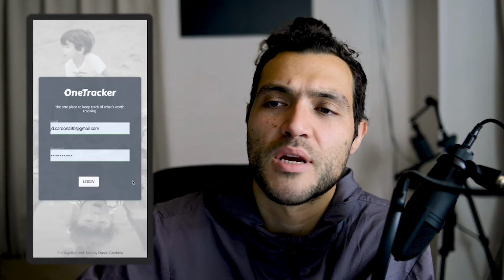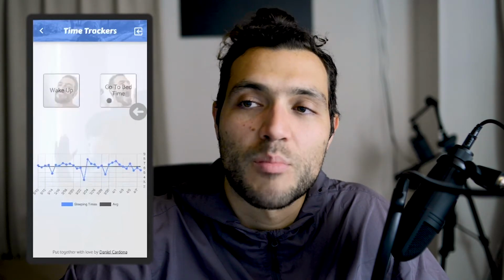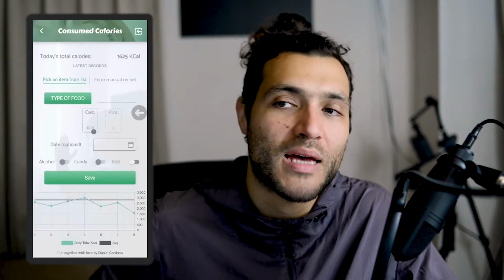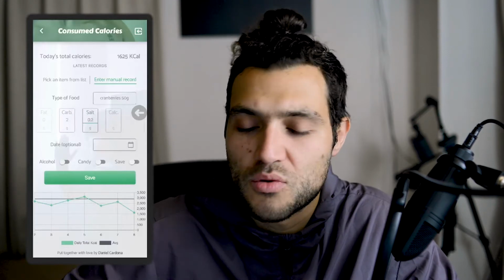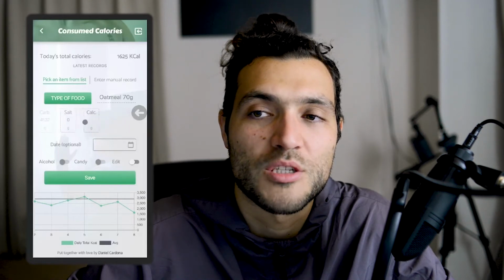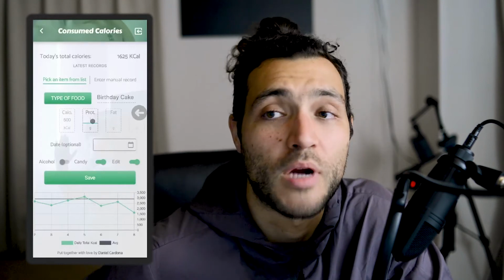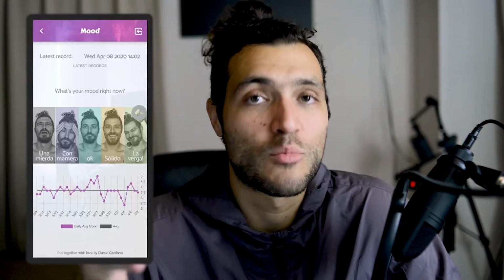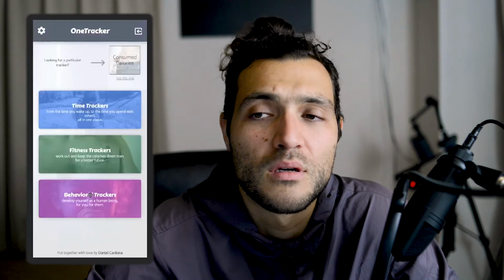OneTracker - Demo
OneTracker is the one place to keep track of the stuff you care about.

This is the current state of the application and a brief overview of the stuff I use it for in my personal life.

If you too want to use it for yourself let me know and we can see what we can do.

Reach out on danielcardona.co